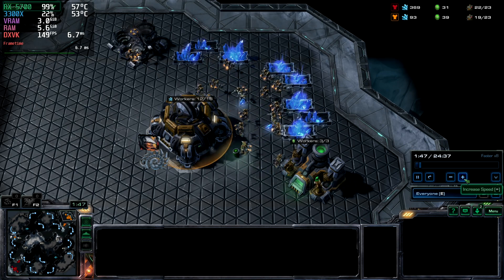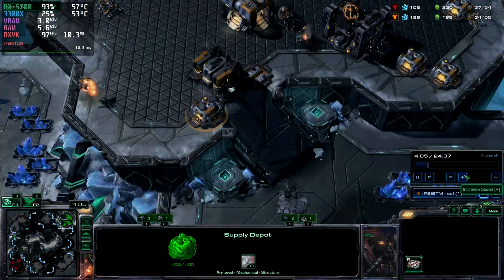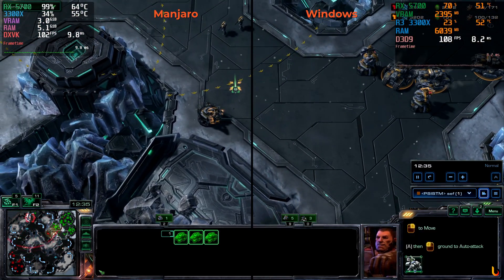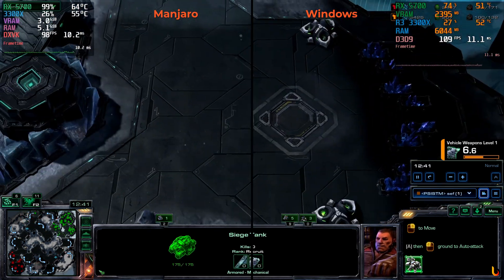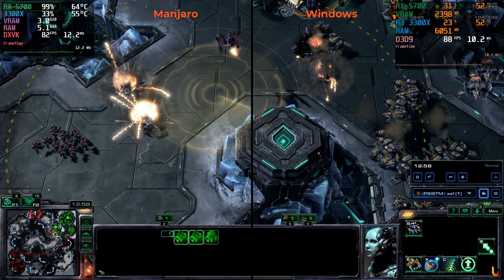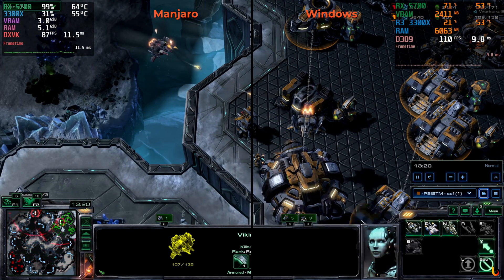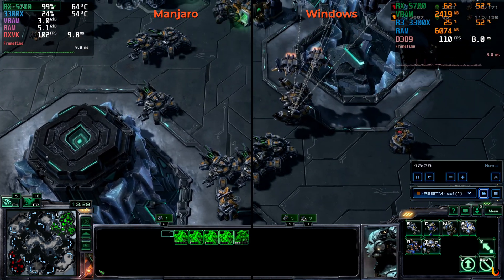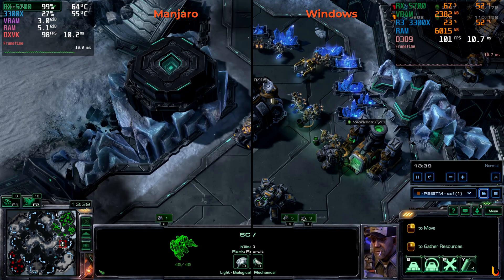StarCraft 2 | Manjaro 20.0.3 vs Windows 10 | RX 5700 + Ryzen 3 3300X | 1440p | Linux Gaming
In this video, I am comparing Manjaro vs Windows in StarCraft 2 at 1440p max settings. Testing on an RX 5700 paired with a Ryzen 3 3300x

Mesa: 20.1.3
Kernel: 5.7.9-1
ACO: Enabled
Windows AMD Driver: 20.7.2
Recorded: OBS

The GPU is on the stock setting, only the fan speed is locked to 31%.
The in-game replay function has been used for this video, to make an exact side-by-side comparison.
I ran the test 4 times on each OS, to minimize all the possible errors.
I was recording with OBS (VBR 40000kbps).

➥Video Index:
► Intro: 0:00
► Specs: 1:20
► Test: 0:14
► Result: 6:32
► Outro: 6:40
➥ Computer Specifications:
► Processor: AMD Ryzen 3 3300X @ 4.45GHz, 4 Cores 8 Threads

► Motherboard: ASRock B450 Fatality K4 Gaming

► Ram : Crucial Ballistix Sport LT DDR4 16GB (2x8GB) 3733MHz

► Graphics Card: MSI RX 5700 Gaming X

► SSD: Adata XPG SX8200 Pro M.2 1TB SSD